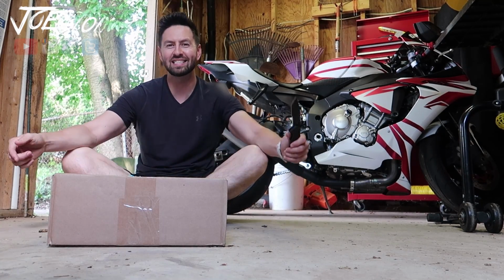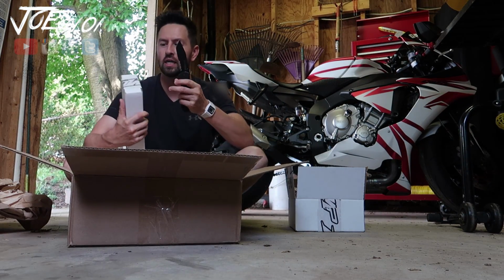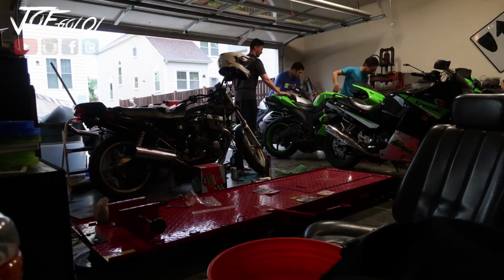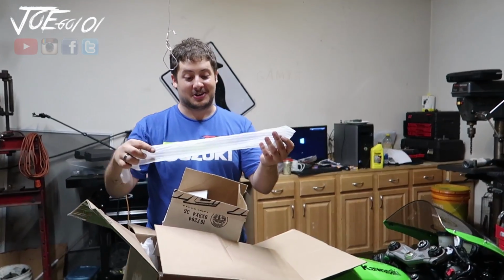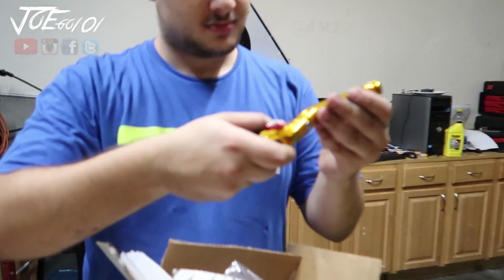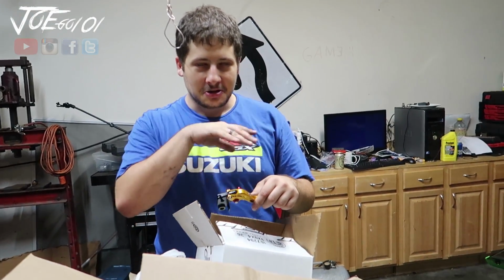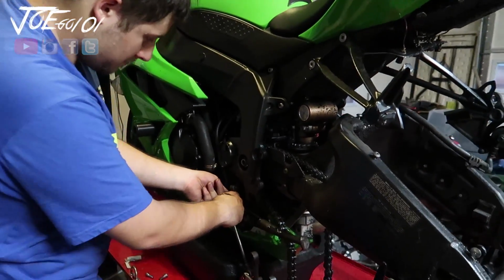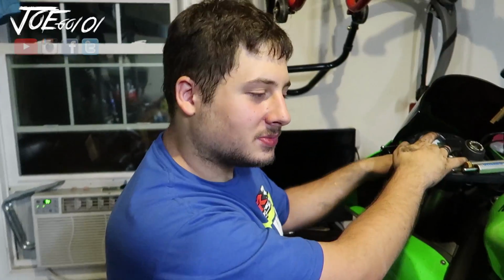NEW Brake & Clutch LEVERS from HotBodiesRacing & MGP Exhausts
If you have made it this far you are awesome

So I got some new brake & clutch levers from hotbodies racing. I have to say they look amazing. They are break away and adjustable to be shorty levers or regular length. We are going to make my ZX6R Great again!!!

Bikes:
2015 Yamaha R1
2009 Kawasaki ZX6R

Truck:
2006 Dodge Ram 1500